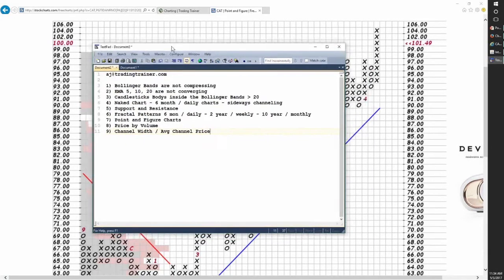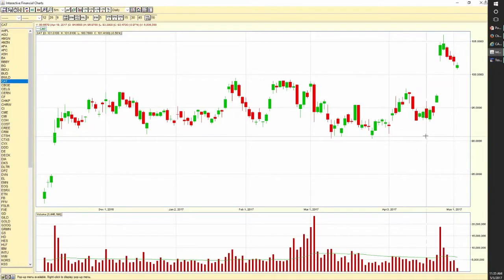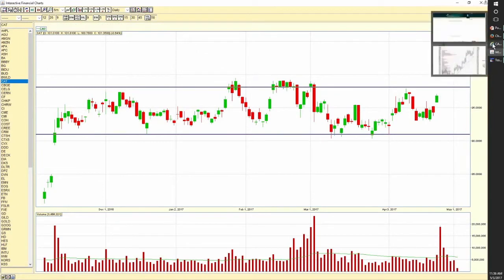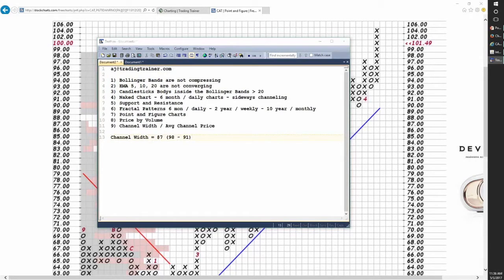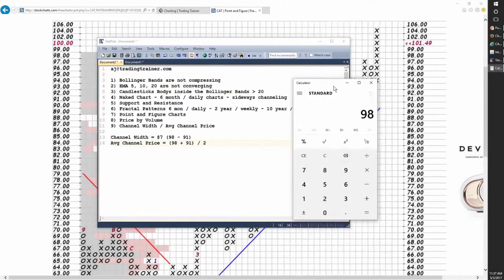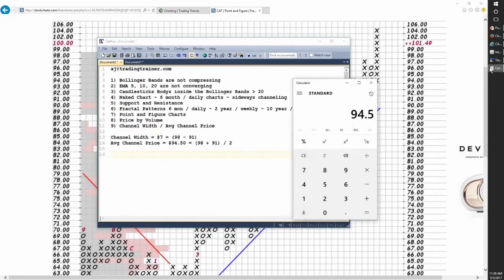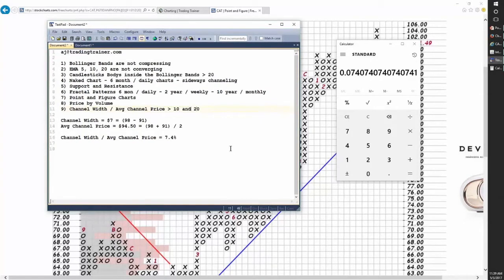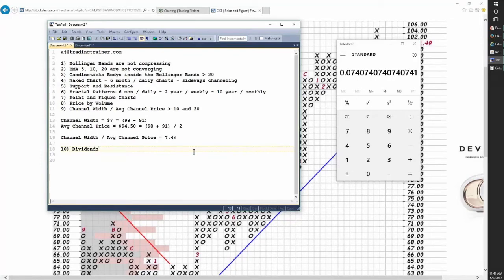Part 5: "Super Charged" '6 Percent Protocol' Variant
A Supercharged ‘6 Percent Protocol’ Variant: Put Protected Call Writing on LEAPS

In this series, join trading veteran A.J. Brown for this exciting presentation, where he will:

- Explain what the ‘6 Percent Protocol’ variant is
- Compare covered call writing to writing calls against leaps
- Show you how to find underlying stock, index, and ETF candidates best suited for this trading strategy
- Demonstrate how to pick the optimal option for the bought LEAPS and sold calls
- Detail how to limit downside risk with a long put and how to pick the optimal strike prices and expirations.

When you’re done with this presentation, go here to learn more about the 6% Protocol.

A.J. Brown is widely recognized as “the world’s most disciplined option trader.” He has been actively trading options for more than 18 years, and has published daily insights for his Trading Trainer program participants every single night, 5 days a week, since 2002.